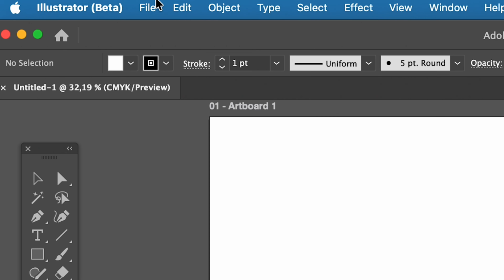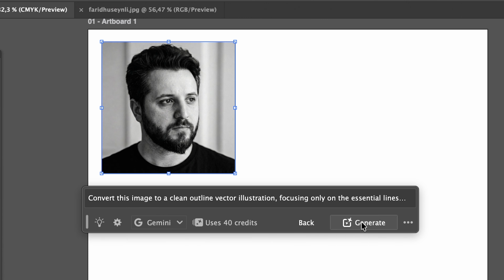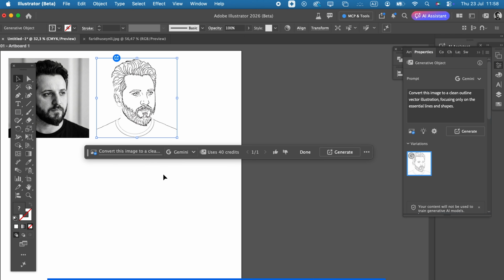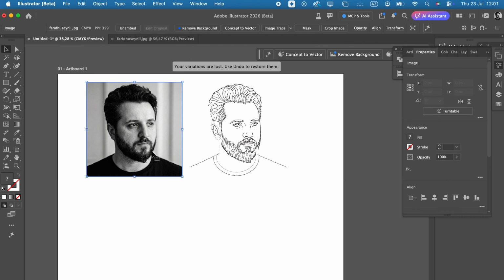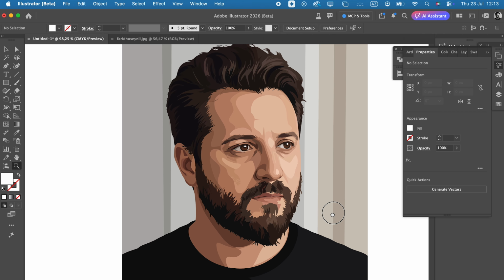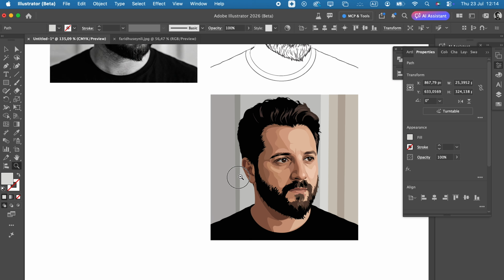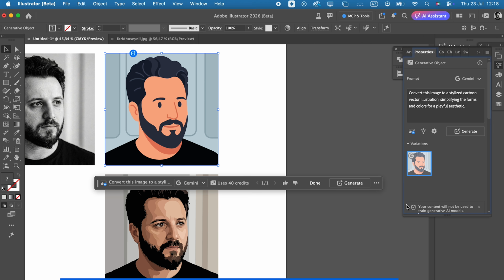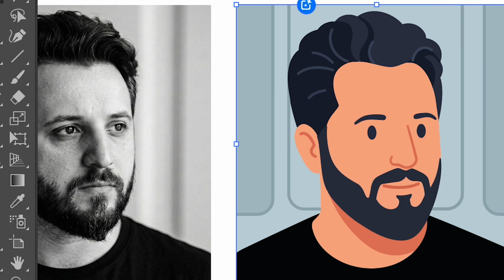I Tested Adobe Illustrator's New Concept to Vector AI (3 Different Styles)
In this video, I test the new Concept to Vector AI feature in Adobe Illustrator Beta to convert a real photo into 3 different vector art styles: Outline/Contour, Full-Color Vector, and Minimal Flat Art—all in just a few clicks!

📌 PROMPTS USED IN THIS VIDEO:

Outline Vector:

Convert this image to a clean outline vector illustration, focusing only on the essential lines and shapes.

Full-Color Vector:

Convert this image to a full-color vector illustration, preserving the original colors and shading.

Minimal Flat Vector:

Convert this image to a stylized cartoon vector illustration, simplifying the forms and colors for a playful aesthetic.

00:00 - Intro & Overview
00:16 - Importing Photo to Illustrator
00:25 - How to Enable Contextual Task Bar
00:35 - Choosing AI Models & Entering Prompt
00:55 - Style 1: Outline & Line Art Result
01:35 - Style 2: Full-Color Vector Result
02:25 - Style 3: Minimal Flat Avatar Result